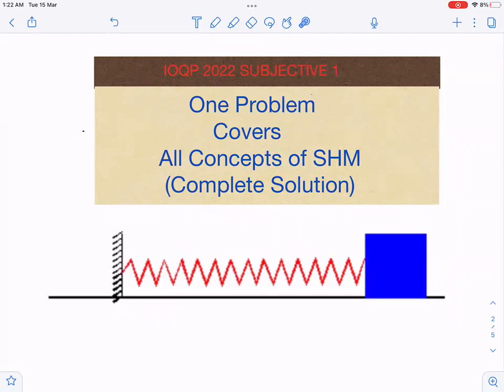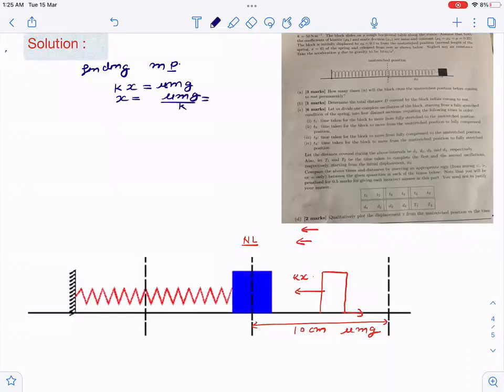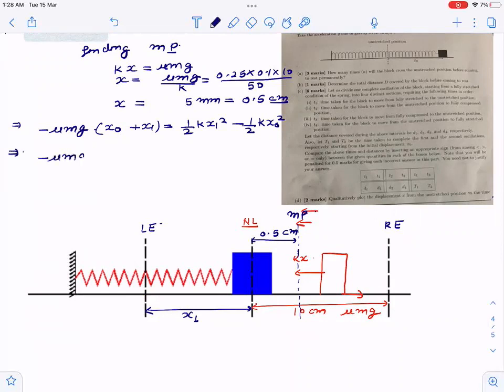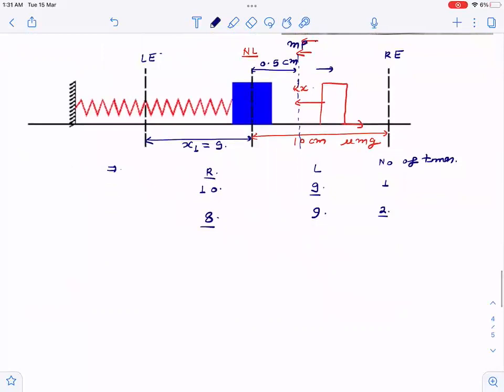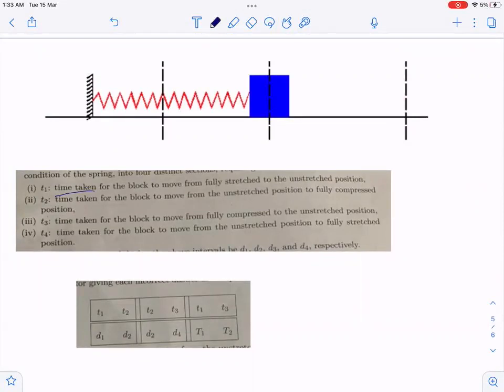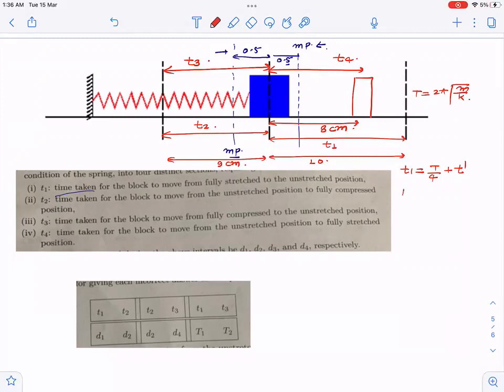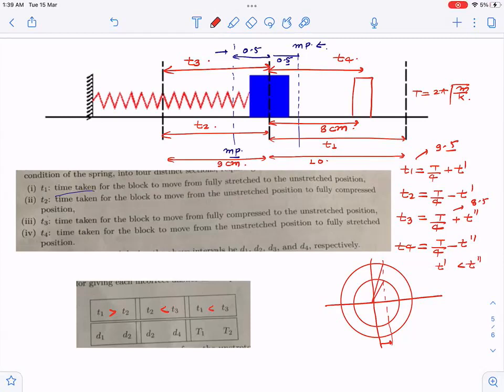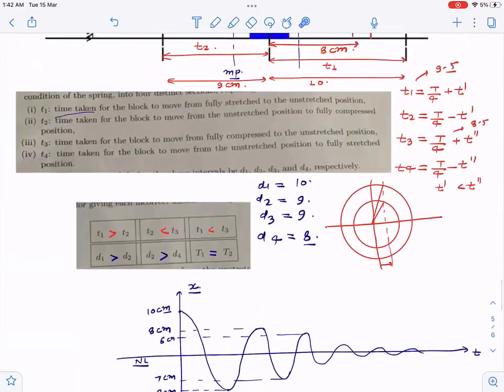Indian Olympiad Qualifier Physics | IOQP2022 | Spring Mass | Subjective challenge | Oscillation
This question appeared in IOQP 2022 . Similar question is also there is Irodov  and Pathfinder book. It’s a very nice question of spring mass system  involving the concept of friction also .
This is indeed a multi-conceptual problem which will help  jee mains ,jee advanced , kvpy and BIT-SAT. We all have seen from last 2-3 years questions from various Olympiad exams are appearing in JEE advanced exam .
This IOQP2022 question can as it is come in jee advanced 2022.